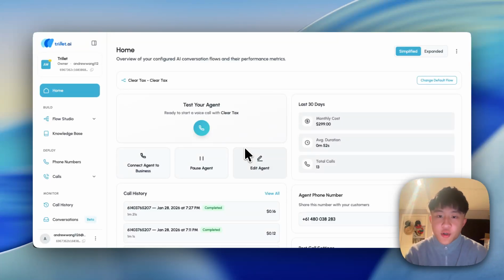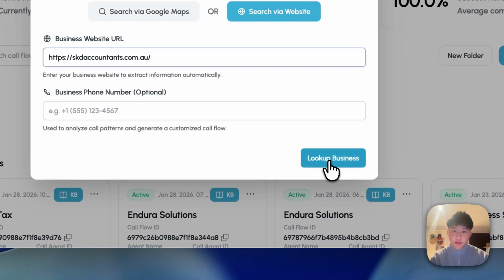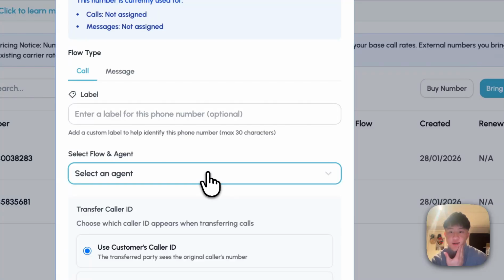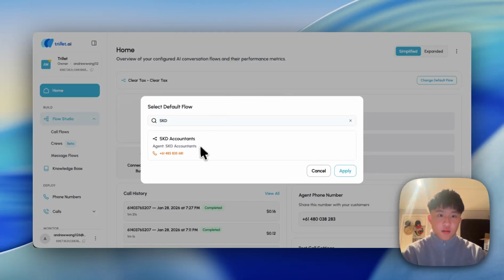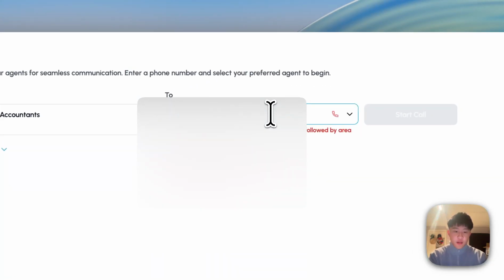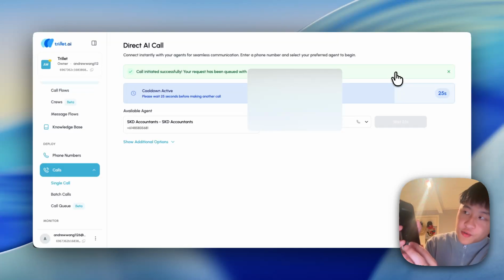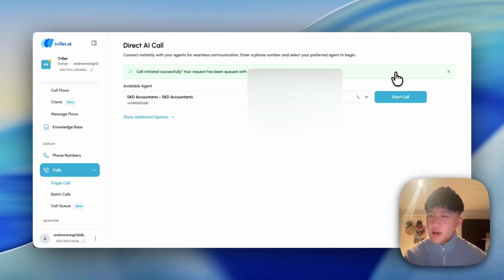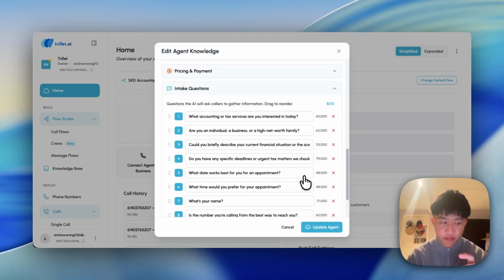Build a Voice AI Agent in 338 Seconds (No Video Edits, No N8n, No Code)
Stop building "wiring projects" and start selling finished products. 🚀

An AI Voice agent that just "chats" is a toy. The real value for a business is in Lead Qualification, Calendar Integration, and Automated Follow-ups.

Most LinkedIn or YouTube demos show you a polished conversation, but they hide the 4 hours of backend nightmare it took to get there—duct-taping together n8n webhooks, API keys, and complex automation spaghetti.

In this series, I am showing you the REAL AND TRANSPARENT build process. No cuts, no hidden backend, and 0 editing.

Watch me build a production-ready agent end-to-end 𝐈𝐍 5 𝐌𝐈𝐍𝐔𝐓𝐄𝐒.